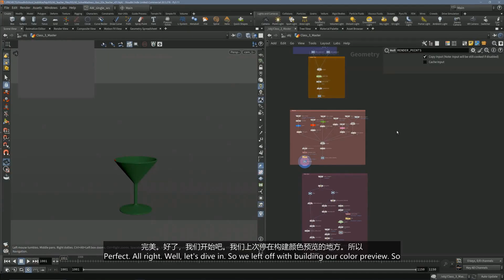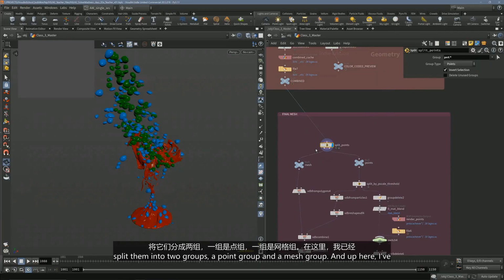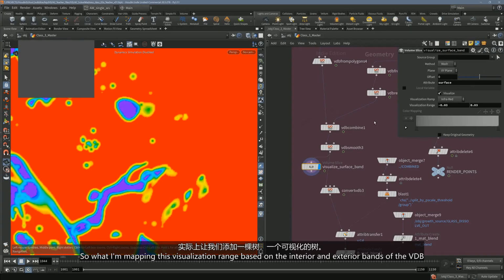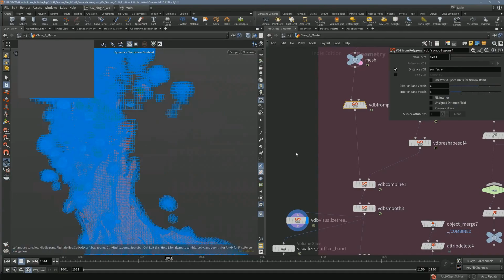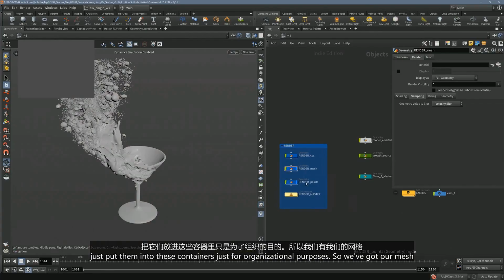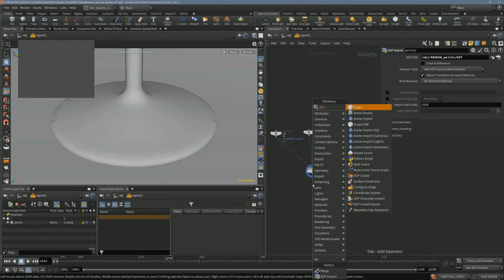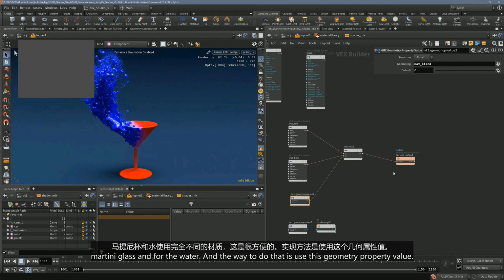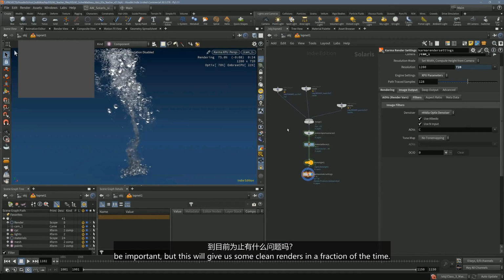Session 3 Part1